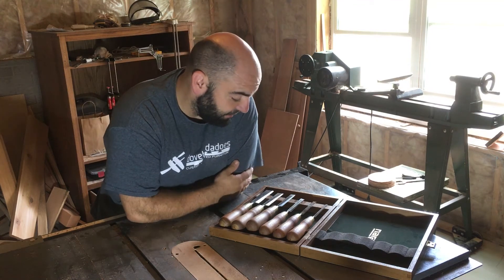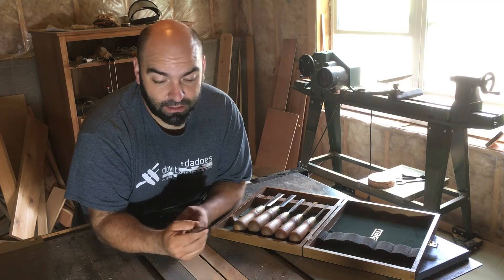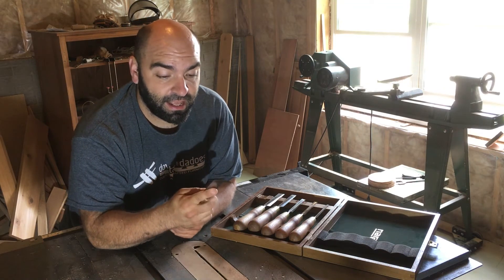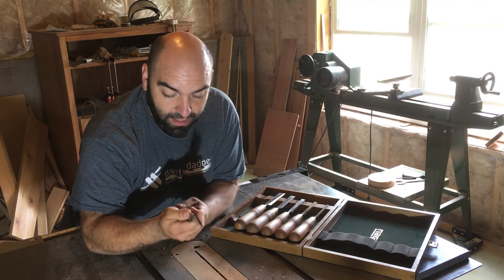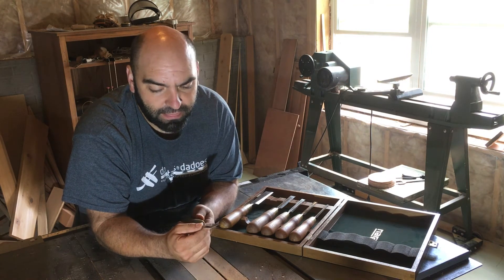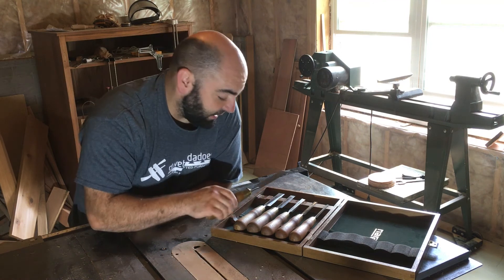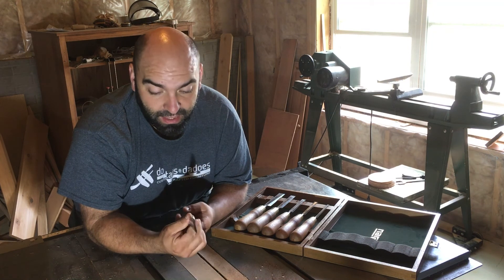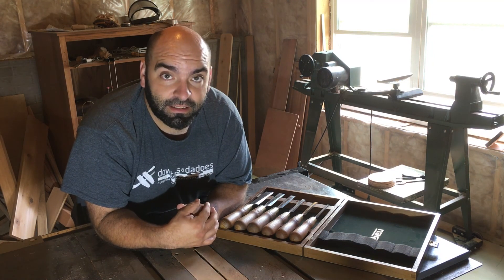4 months using the Narex Premium chisels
My opinions on the Narex premium chisels after using them for 4 months.